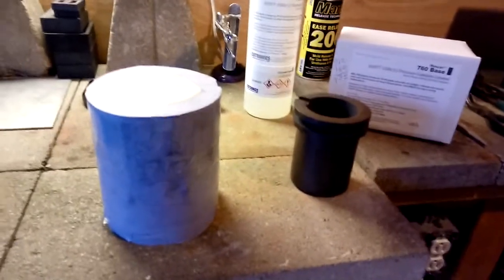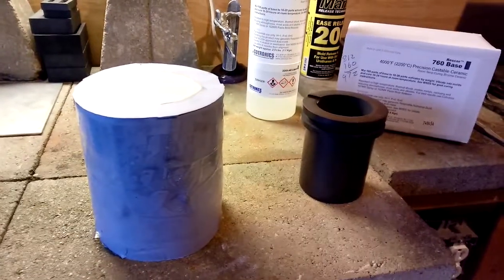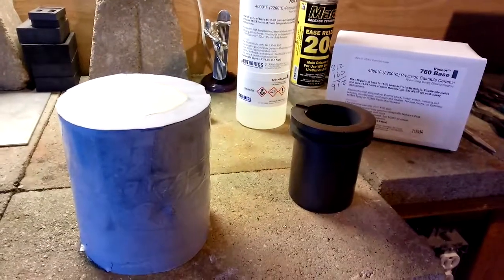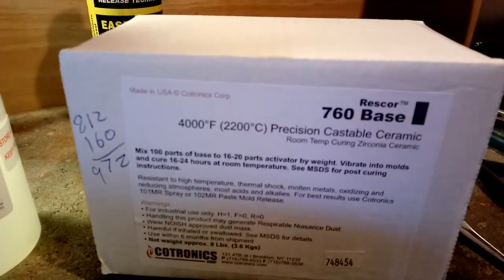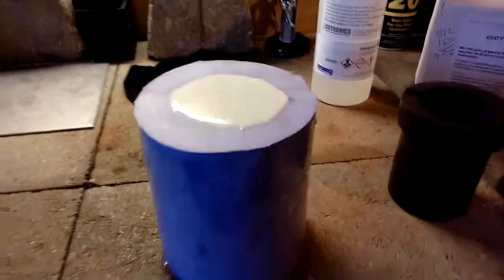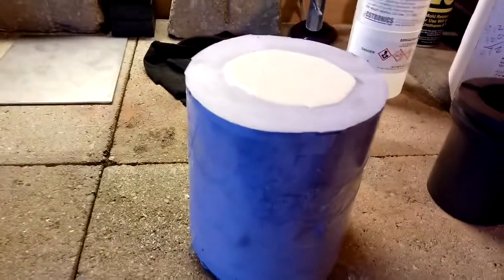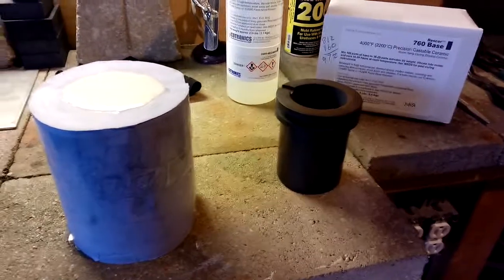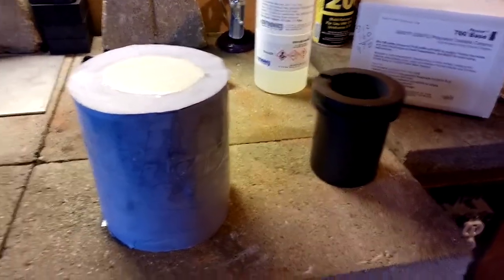High Five SIlver ceramic crucible making not graphite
home made ceramic crucible experiment